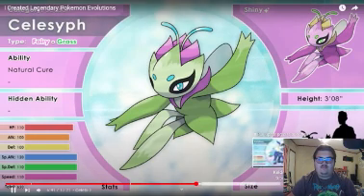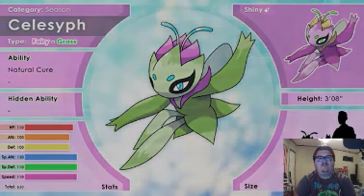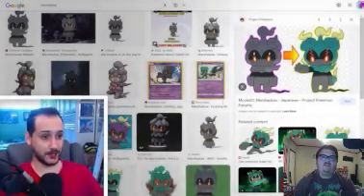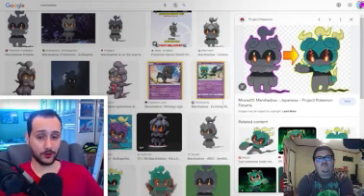Fox flicks on... @truegreen7: I Created Legendary Pokemon Evolutions